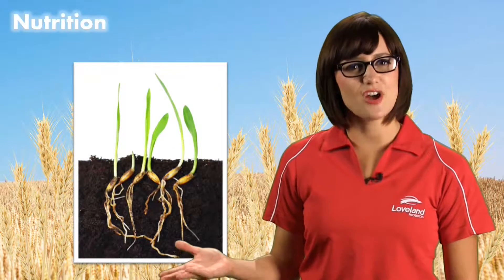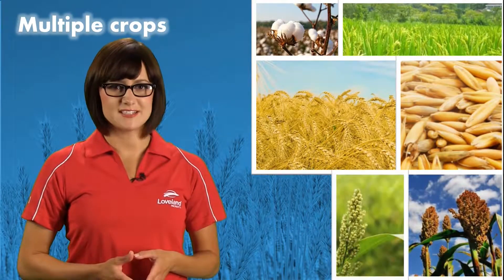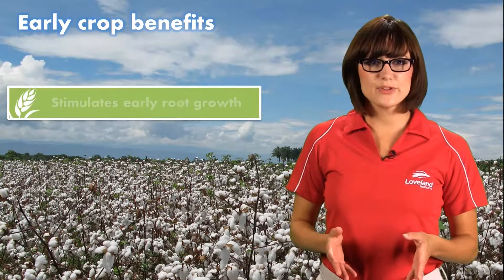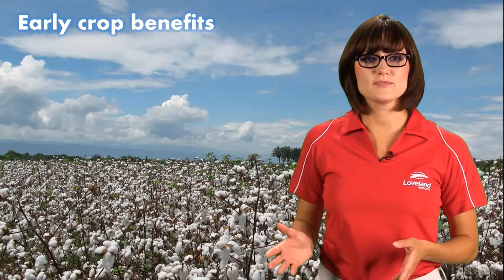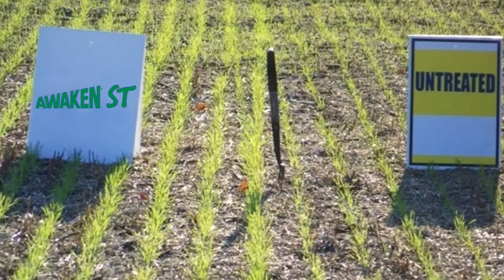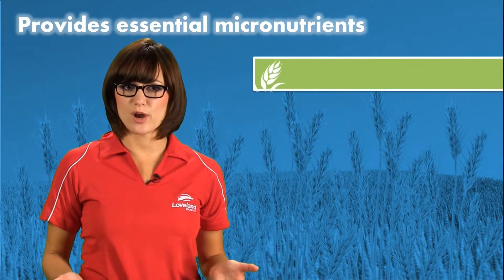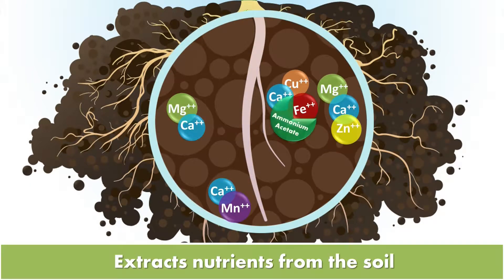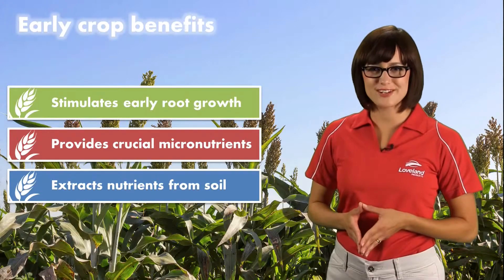Loveland University: AwakenST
AWAKEN ST is an innovative nutritional seed treatment, made from a patented complex of zinc ammonium acetate with potash, and a balanced micronutrient package for better early crop growth.